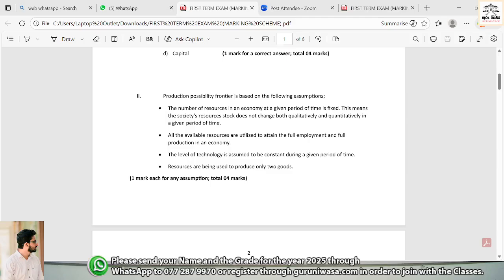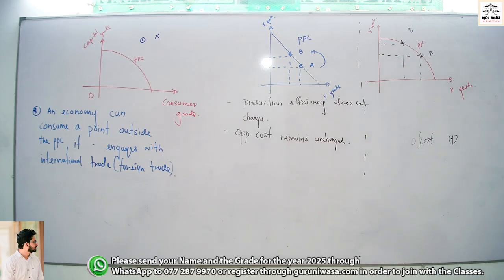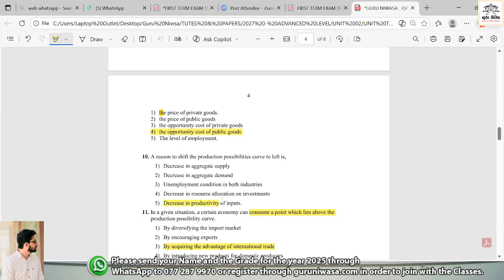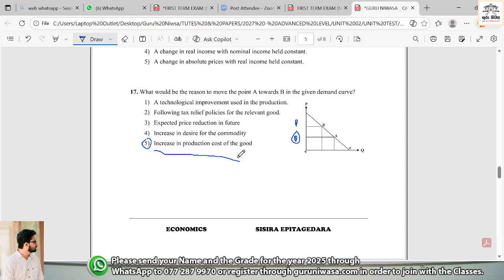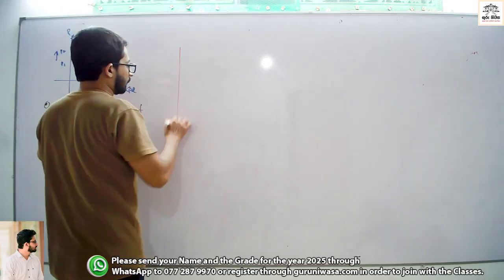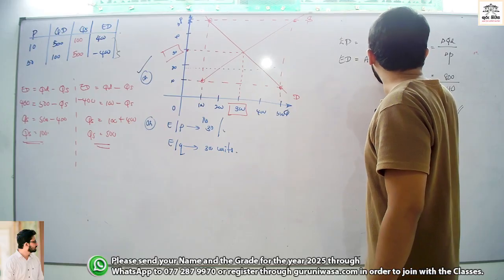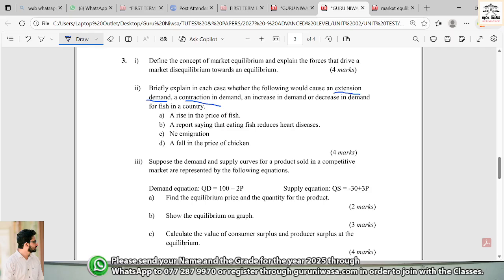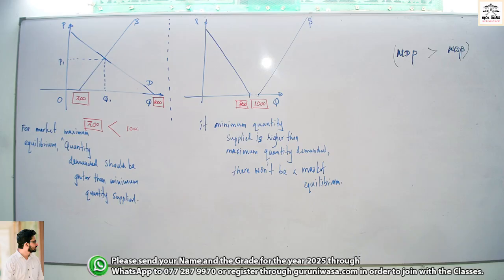Economics - TERM TEST PAPER DISCUSSION - 2027 AL - English Medium - 2025.12.12